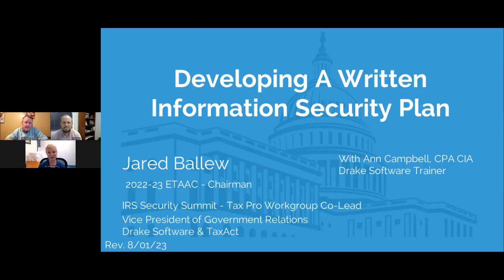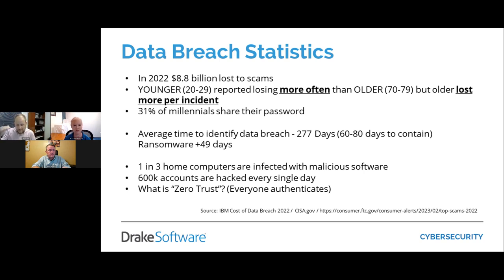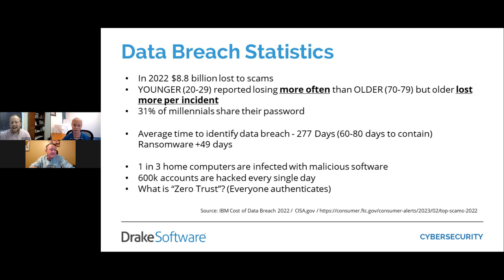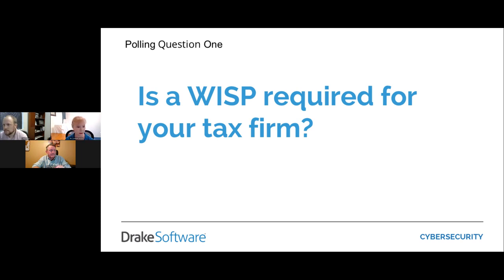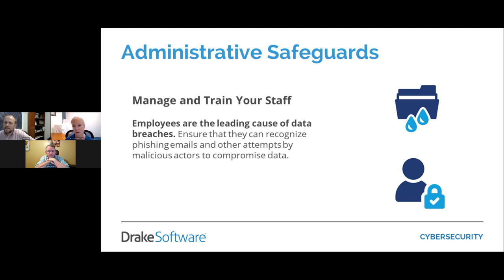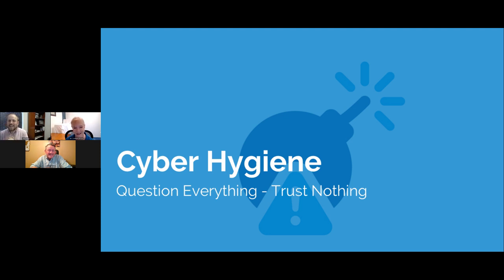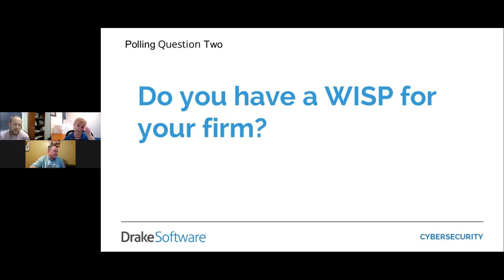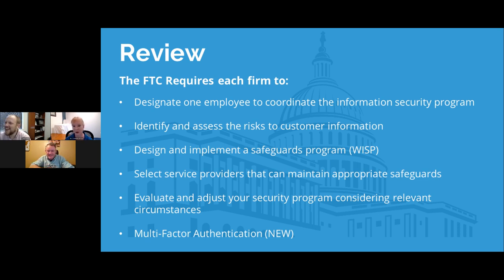Cybersecurity for the Tax Practitioner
Understand your legal and regulatory obligations and develop adequate policies to secure client data and protect your practice.

This webinar was held on Tuesday, September 12, 2023.